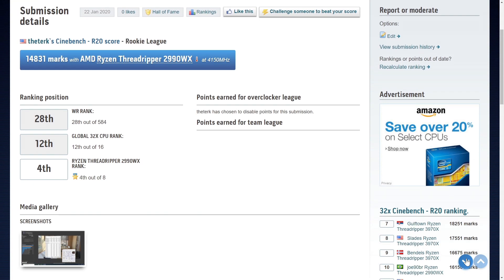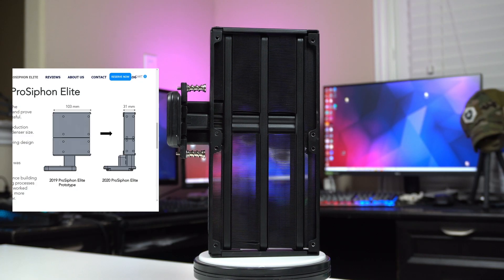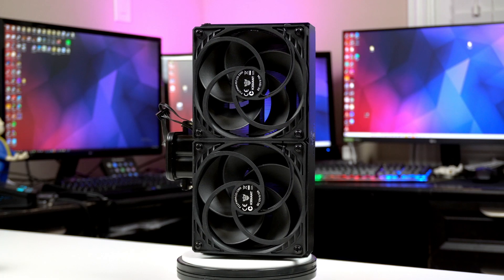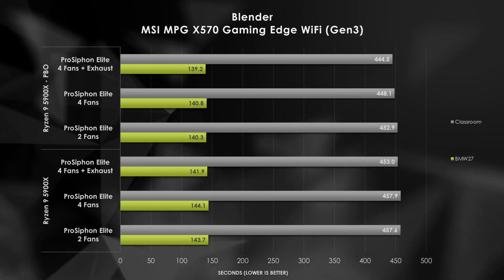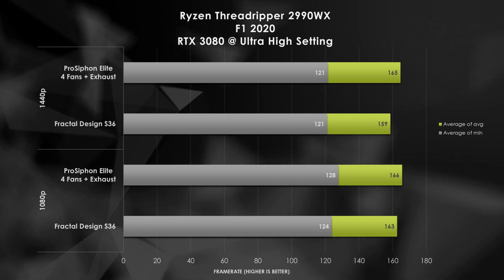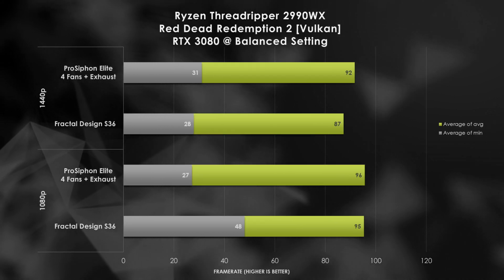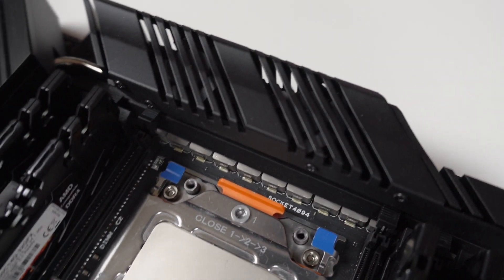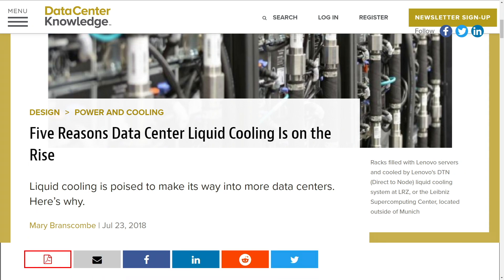IceGiant ProSiphon Elite CPU Cooler vs Liquid Cooling FULL Review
Tired of using AIOs to cool your CPU?  IceGiant has released their ProSiphon Elite CPU cooler, which uses their patented technology to bring water cooling temperatures with a massive air cooler.

In this video, I'll be testing it with a Ryzen 9 5900X and a 32-core MONSTER of a 2990WX Threadripper processor.  Come see what kind of performance improvements it can bring and if this cooler can put you on the leaderboard in overclocking categories.

Link to my Twitch channel! - I stream Monday, Tuesday, and Thursday nights

00:00 Round 2, FIGHT
1:01 Product Walkthrough
3:50 Do We Need 4 Fans
5:26 280mm AIO vs Noctua vs ProSiphon
6:55 Threadripper Build Montage
8:46 360mm AIO vs ProSiphon
10:10 Extreme Air Overclock
10:57 Final Thoughts